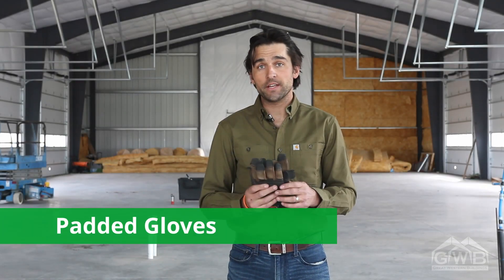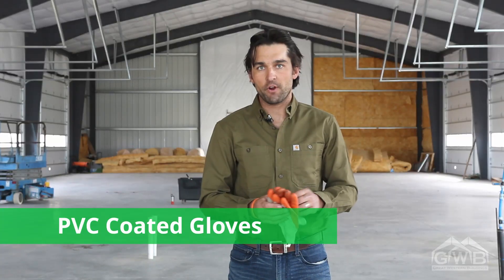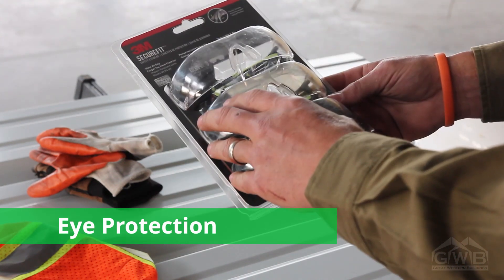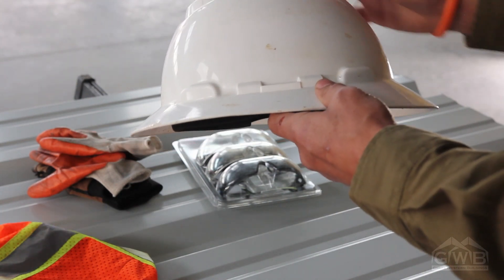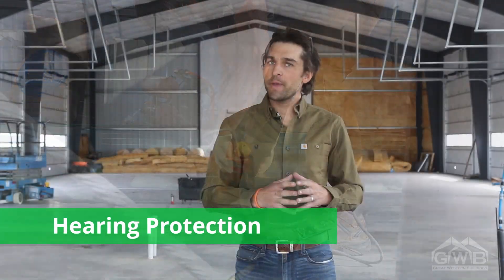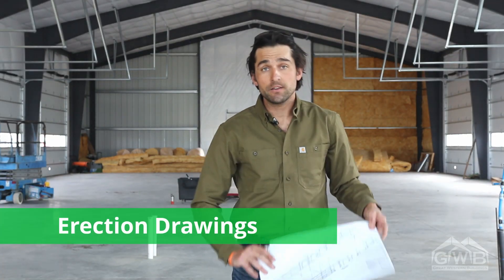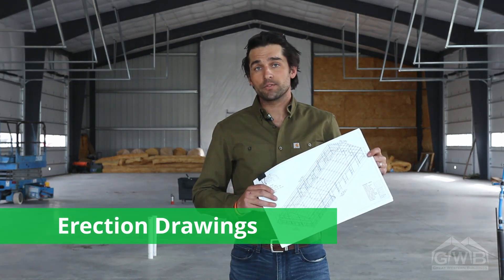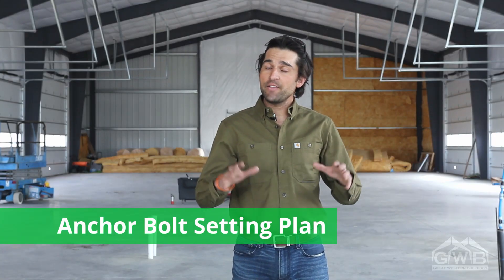How to Build a Steel Building - Safety Equipment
In the video we cover the basic equipment you will need to keep yourself and/or your crew safe while you build your own steel building.

This information applies to any pre-engineered metal building kit.